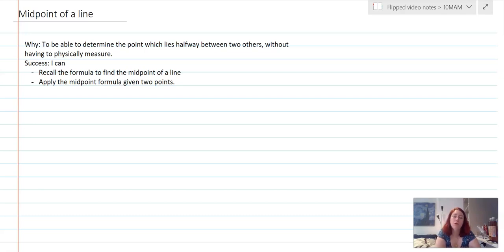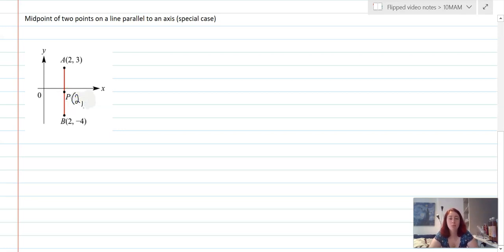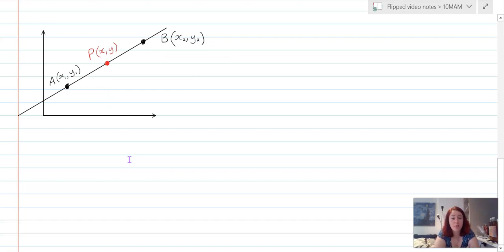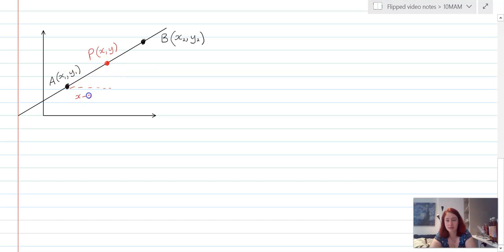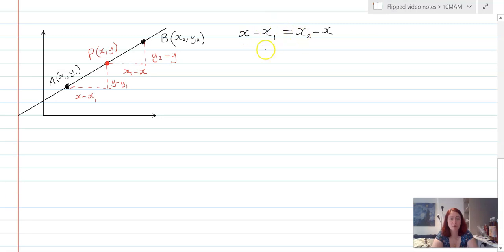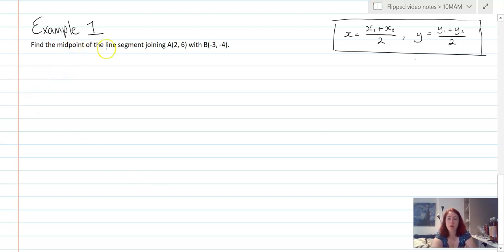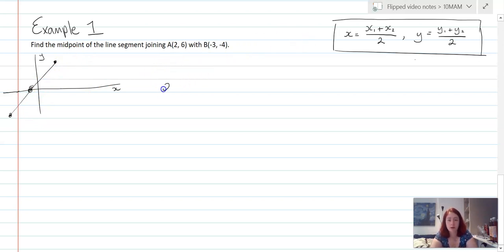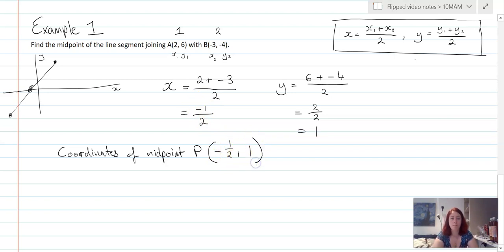Midpoint of a line segment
11MAM Unit 1 - finding the midpoint of a line segment